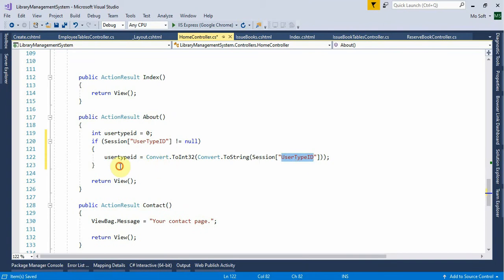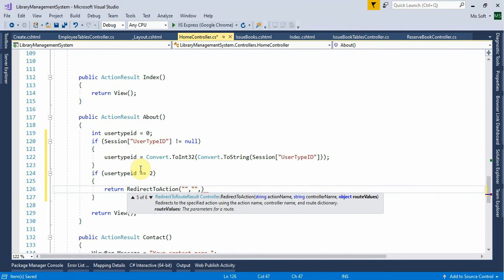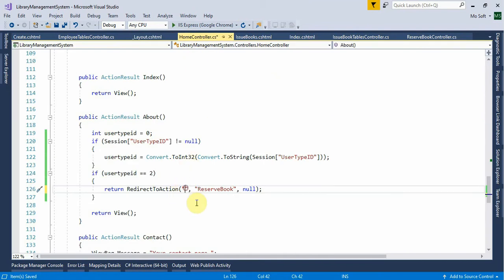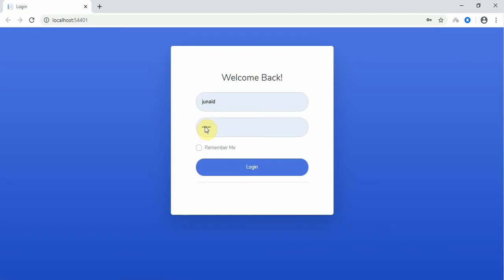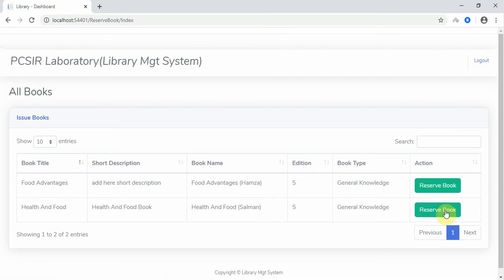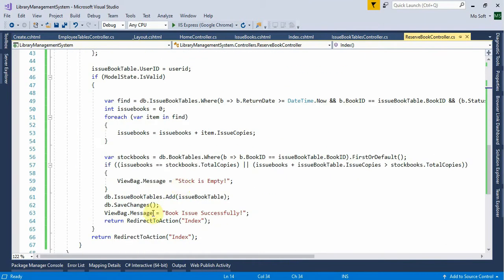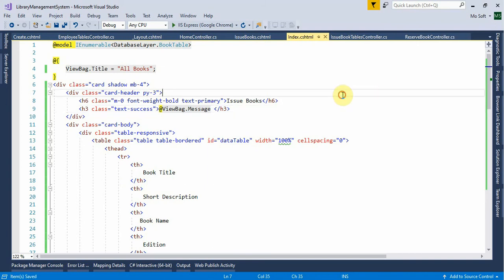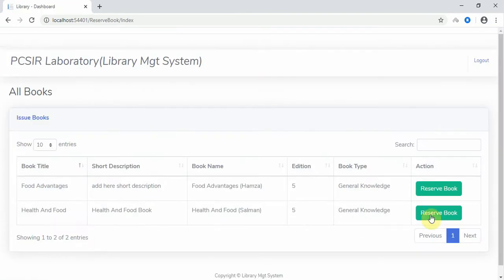Library Management System Part 19-C Book Request Approve Form in ASP.NET MVC C# C Sharp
Library Management System in ASP.NET MVC C# C-Sharp

Next
Last Vedio